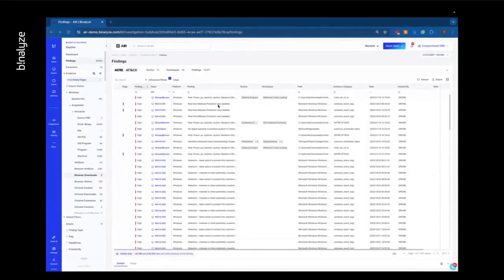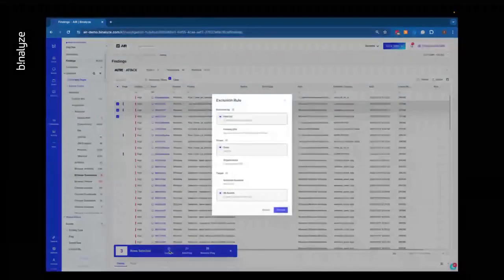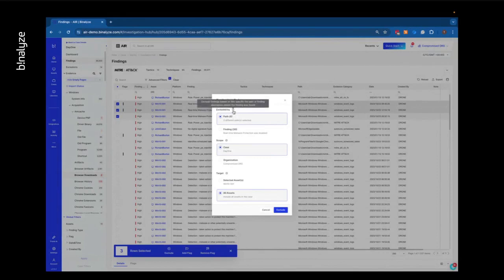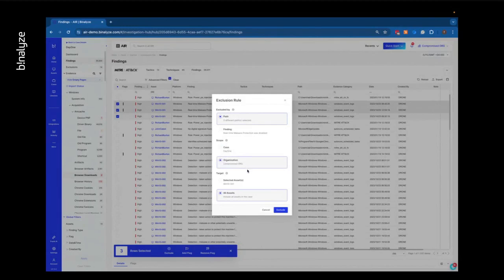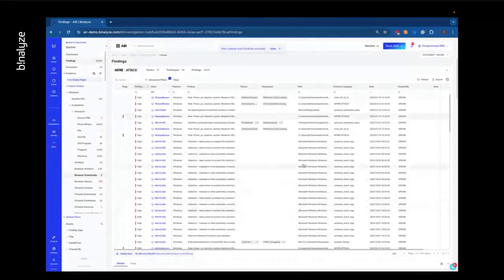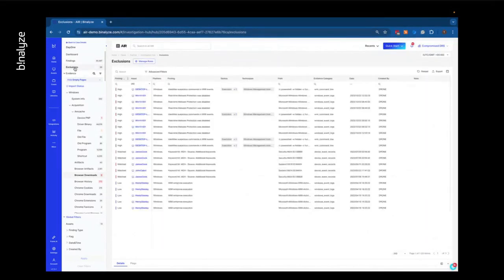Excluding Finding from the Investigation